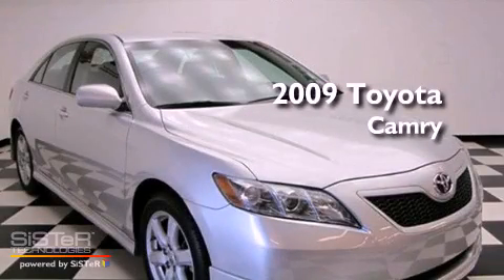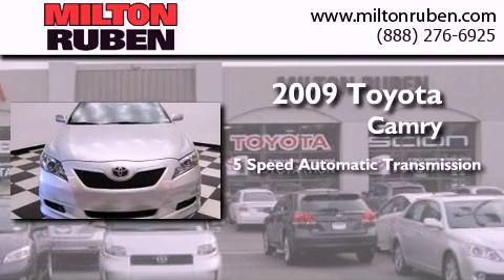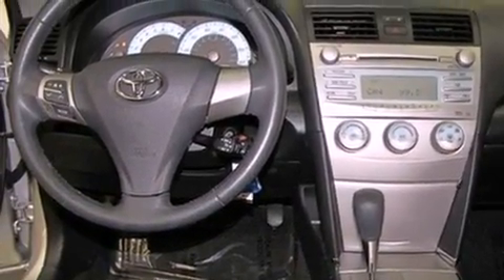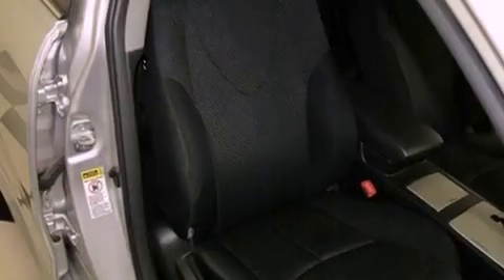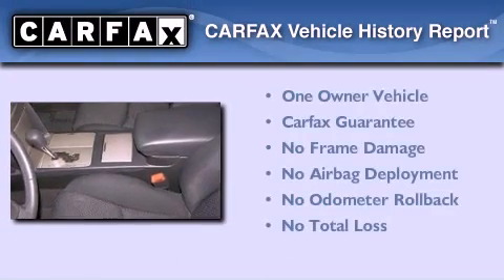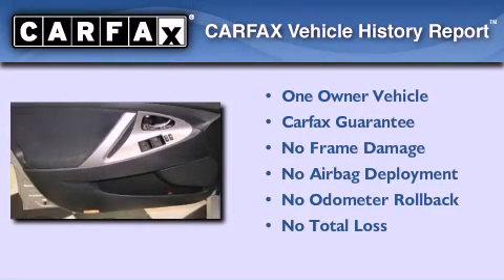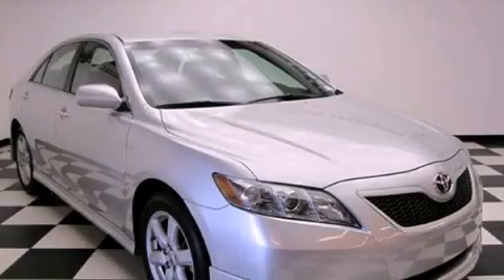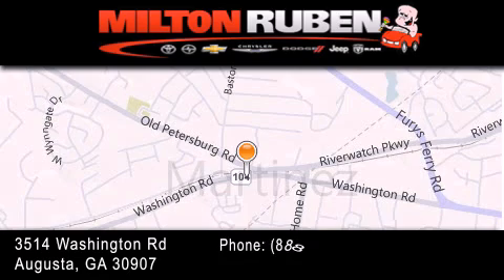2009 Toyota Camry Thomson GA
Year : 2009
 Make : Toyota
 Model : Camry
 Engine : 2.4L L4 FI DOHC 16V
 Trans . : Automatic
 Exterior : Classic Silver Metallic
 Miles : 36,439
 Interior : Dark charcoal
 Stock : CU701411

 2009 Toyota Camry Augusta GA